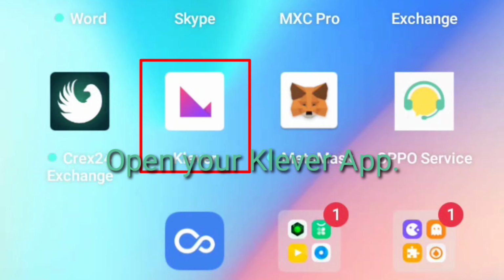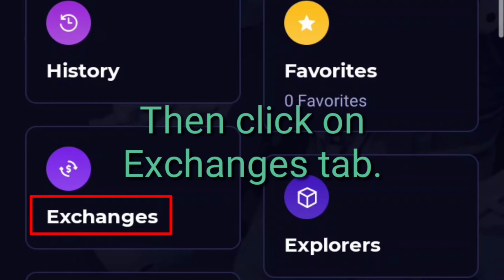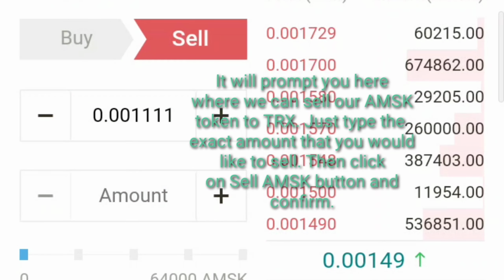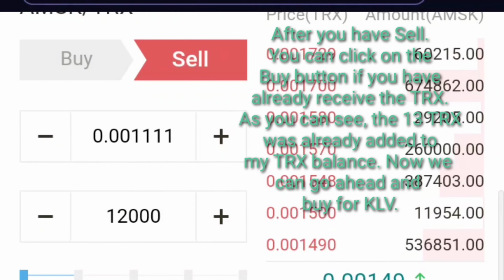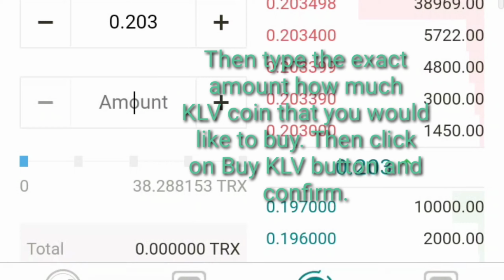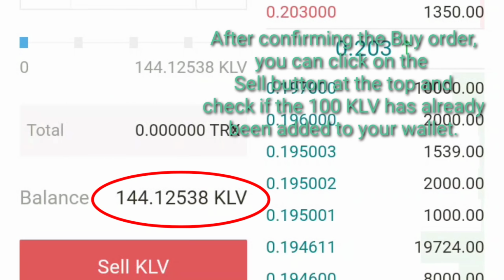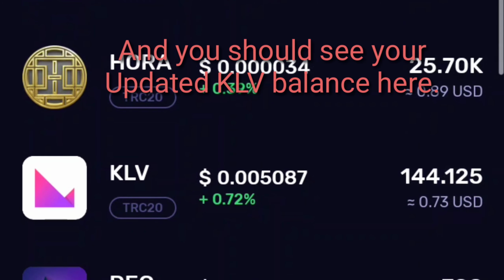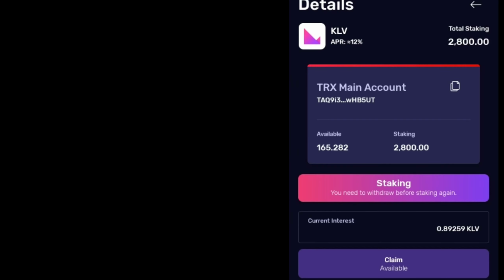How to Trade at Klever App | Ultimate Guide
crypto trading
crypto exchange
best exchange
Tronwallet app
POLONI DEX trading
crypto is life
crypto is the future
Tron mainnnet
Tron network
Just coin
Klever KLV coin
zero fees trading
klever app